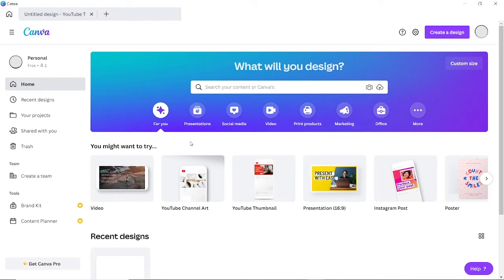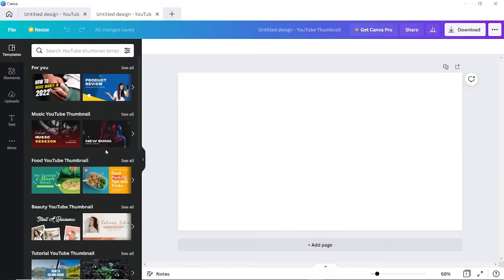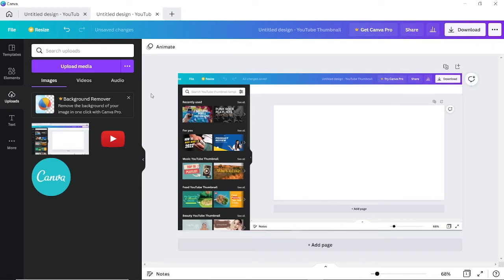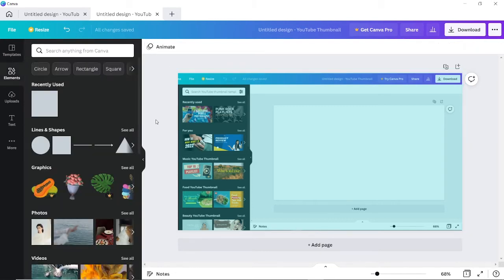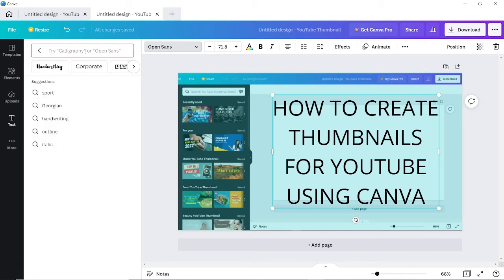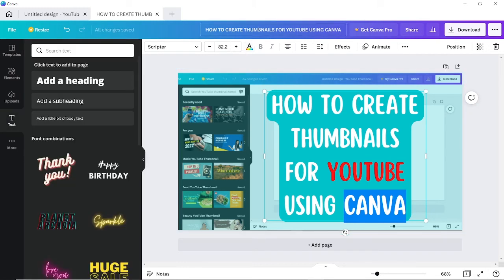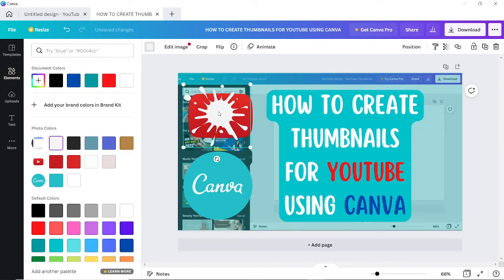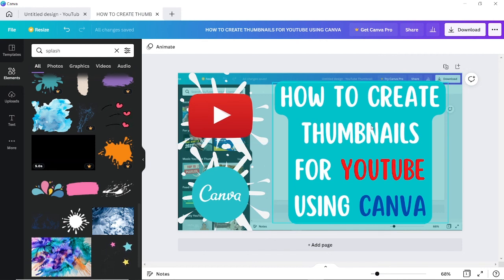YouTube Thumbnail Canva Tutorial 2022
In this video, We'll see – How to create Thumbnail for YouTube video in Canva. Canva is a great designing tool and I felt like you guys deserved a Canva thumbnail Tutorial and a YouTube thumbnail Canva 2022. This video also deals with how to make a thumbnail for YouTube videos and an overall YouTube thumbnail tutorial that you guys can use in your own videos.